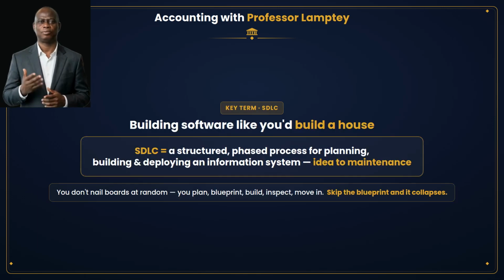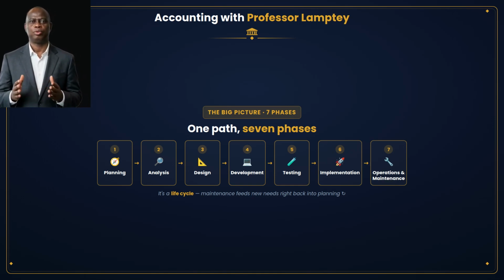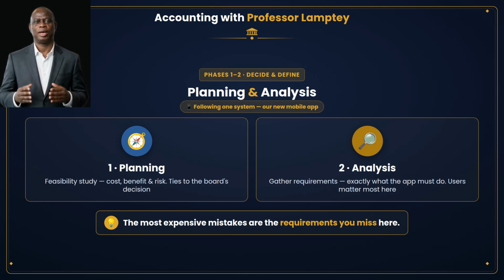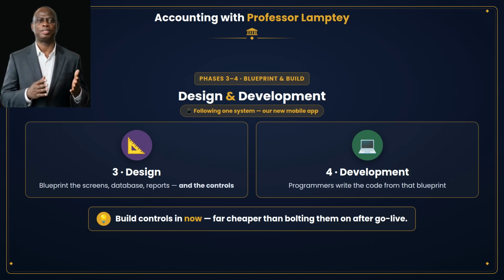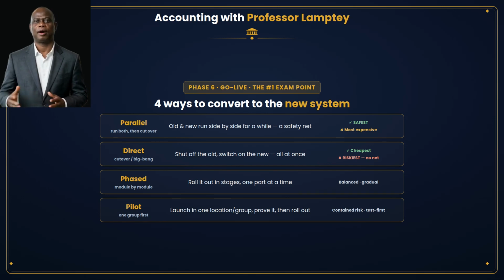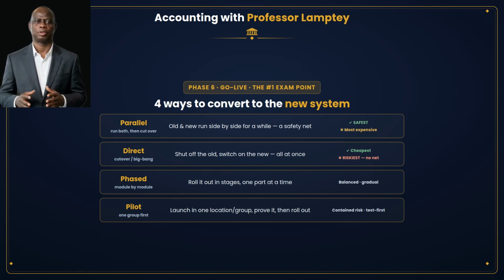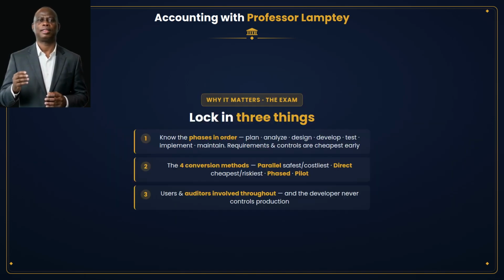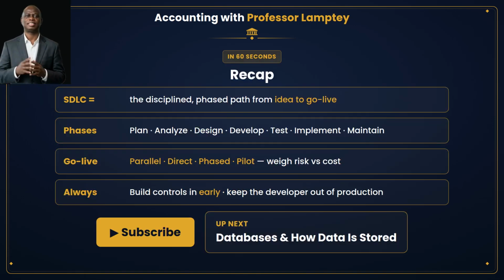System Development Life Cycle (SDLC) Explained | Phases & 4 Conversion Methods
The software passes every test. Then it goes live — and payroll runs double, orders vanish, and the whole company grinds to a halt. Not because the code was wrong, but because a step got skipped. Building a system that works isn't luck — it's a discipline called the System Development Life Cycle.

In this video, Professor Lamptey walks the SDLC from planning to maintenance by following one system — a company's new mobile app — through every phase, and breaks down the exam's single favorite point: the four ways to convert to a new system at go-live.

⏱️ Chapters
0:00  When a go-live goes wrong
0:25  Inside COBIT's "Build" domain
1:05  What is the SDLC?
2:05  The big picture — 7 phases
3:10  Planning & Analysis
4:15  Design & Development
5:20  Testing (unit → integration → system → UAT)
6:20  Implementation — the 4 conversion methods
7:35  Operations, Maintenance & the auditor
8:35  Why it matters & the exam
9:30  Recap & key takeaways

- What the SDLC is and why each phase matters (build software like you'd build a house)
- The seven phases: planning, analysis, design, development, testing, implementation, maintenance
- Why requirements and controls are cheapest to get right early
- The testing ladder: unit, integration, system, and user acceptance testing (UAT)
- The four conversion methods and their trade-offs — Parallel (safest, costliest), Direct/cutover (cheapest, riskiest), Phased, and Pilot
- How change management, the auditor's role, and segregation of duties run through the whole process

Perfect for accounting students, AIS (Accounting Information Systems) courses, and anyone preparing for the CPA exam — especially the ISC (Information Systems & Controls) section.

▶️ Next up: Databases — where all that data actually lives and how it stays trustworthy.